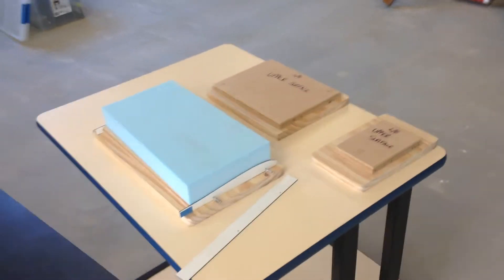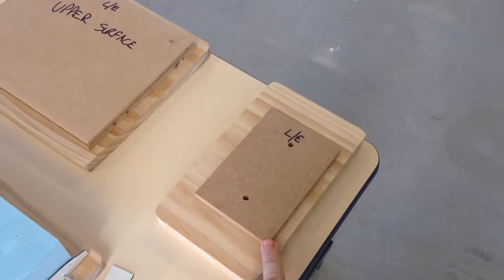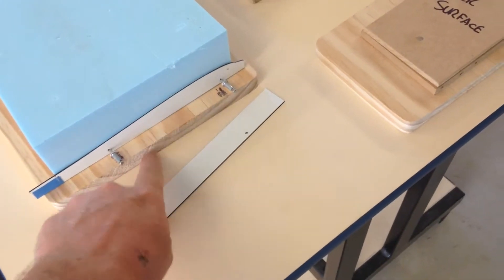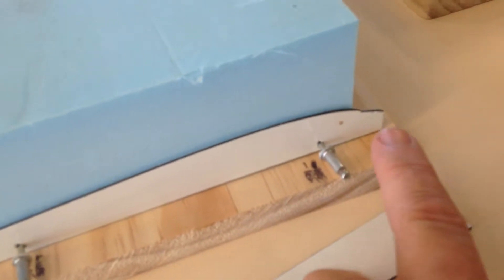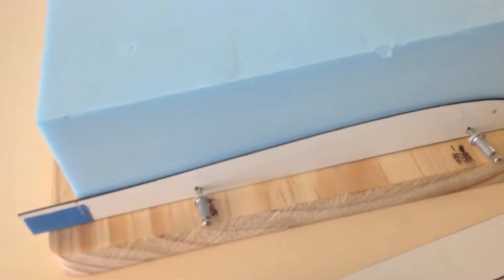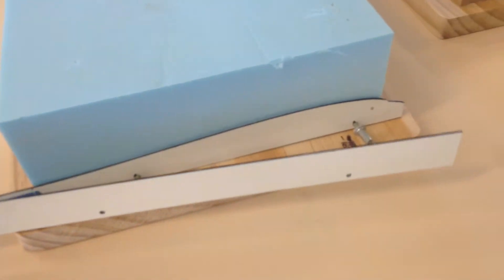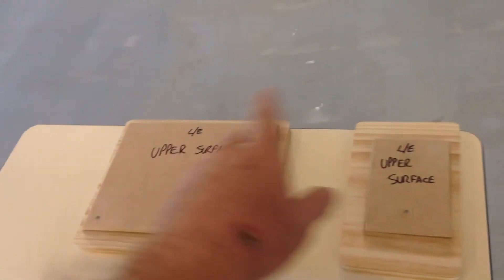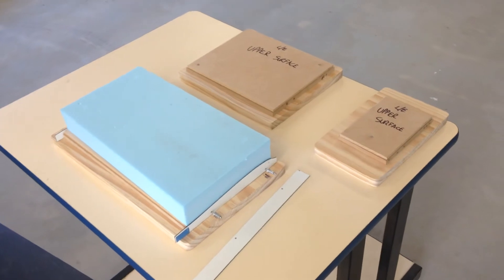CoreJig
This is what I came up with to streamline the core cutting process and minimise waste material